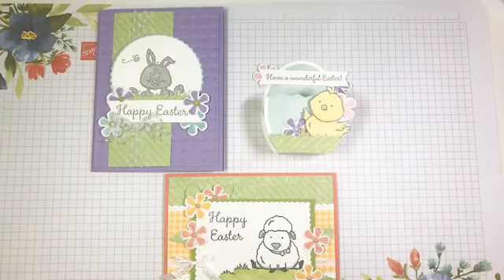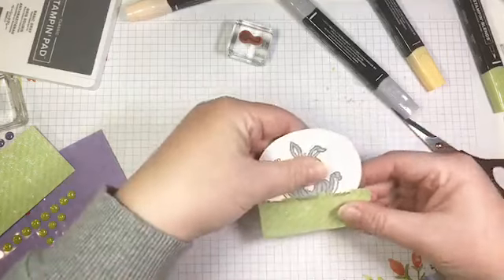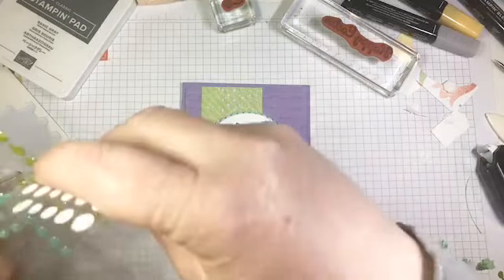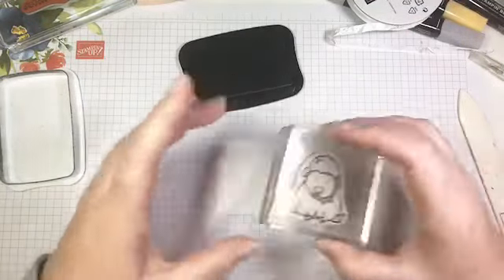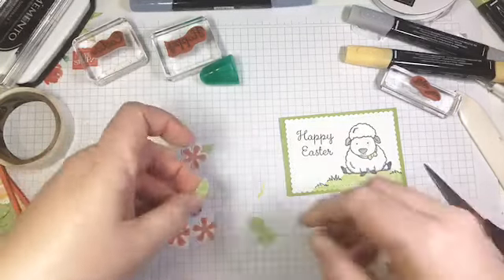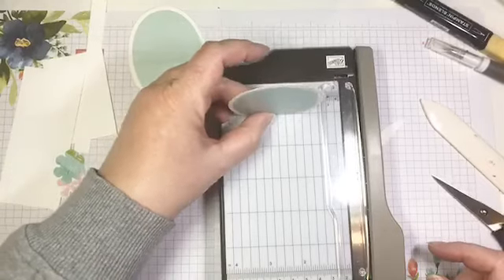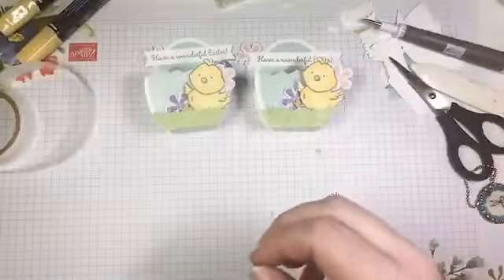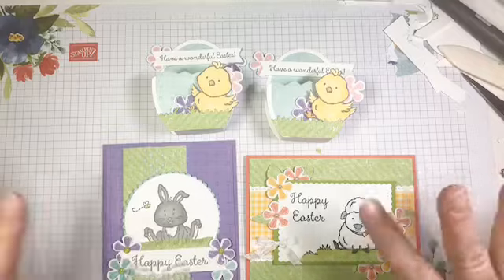Three adorable Easter projects with the Welcome Easter stamp set.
Live video featuring the Welcome Easter stamp set by Stampin’ Up!®

Welcome Easter (Item #151559)
Pleased as Punch Designer Paper (Item #153558)
Small Bloom Punch (Item #152316) *Free with a qualifying order during Sale-a-bration*

It lets my know you liked it and enables be to continue to make free tutorial videos each week.

Measurements:

1) Happy Easter bunny card
5-1/2" x8-1/2" Highland Heather card stock, scored at 4-1/4"
4" x 5-1/4" Highland Heather card stock
2" x 5-1/4" Pleased as Punch Designer Paper (green striped pattern)
3/4" x 5" Whisper White card stock
Scrap Whisper White and Pool Party card stock for die-cutting
Scrap Pleased as Punch Designer Paper for punching
15" white Polka Dot Tulle Ribbon

2) Happy Easter lamb card
5-1/2" x8-1/2" Calypso Coral card stock, scored at 4-1/4"
4" x 5-1/4" Pleased as Punch Designer Paper (green stripe pattern)
2" x 5-1/4" Mango Melody gingham Designer Paper (from the Brights family pack)
2-5/8" x 3-7/8" Granny Apple Green card stock
Scrap Whisper White card stock for die-cutting
15" Whisper White crinkled seam binding ribbon

3) Easter Egg Treat holder
2 large Whisper White ovals (largest die in the Layering Ovals set)
2 medium vellum ovals (2nd largest die in the Layering Ovals set
1/2" x 5" Whisper White card stock
2" x 4-1/2" Whisper White card stock, scored (with long side at the top) at 1-1/2" and 3" and (with short side at the top) at 1/2" and 1-1/2"
Scrap Whisper White card stock for stamping/fussy cutting
Scrap Pleased as Punch Designer Paper for punching/die-cutting